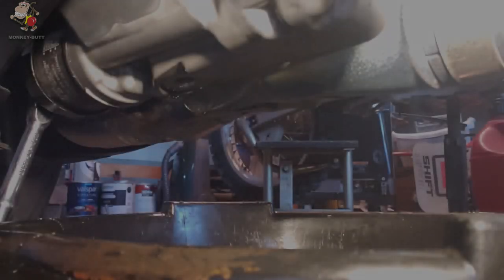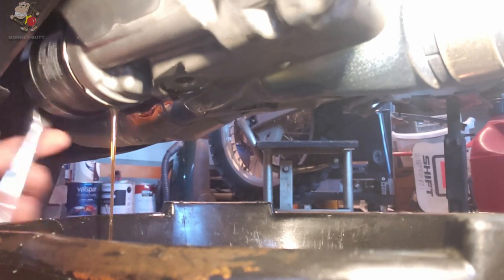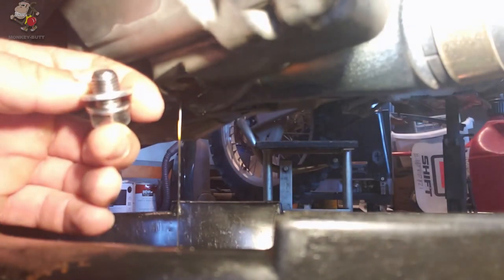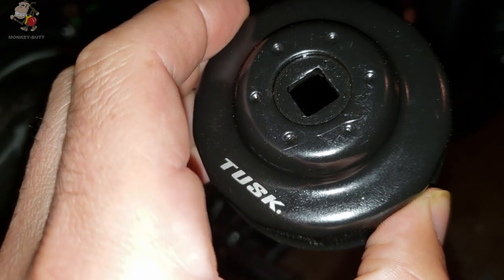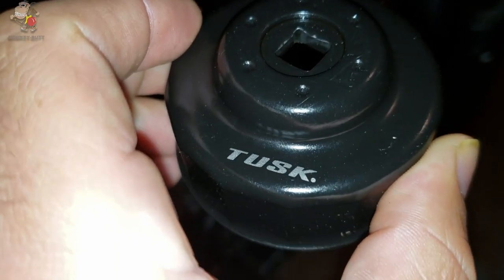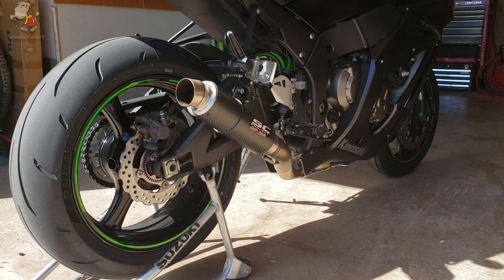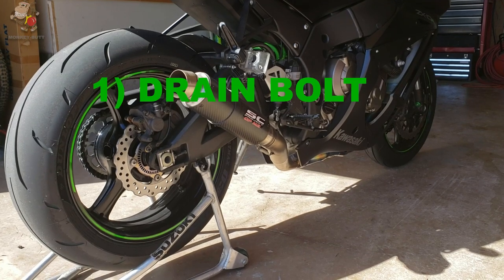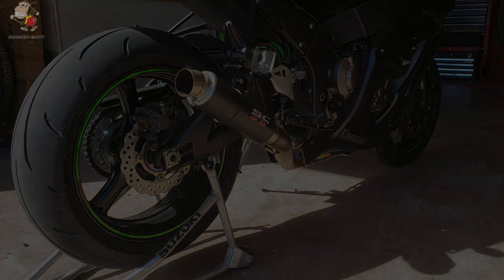PT3: How to change your oil like a pro.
We change the oil on my 2015 ZX10R and I show you a couple of pro tips along the way!